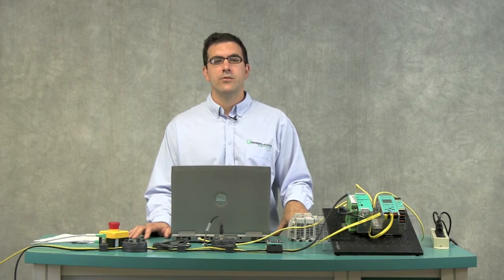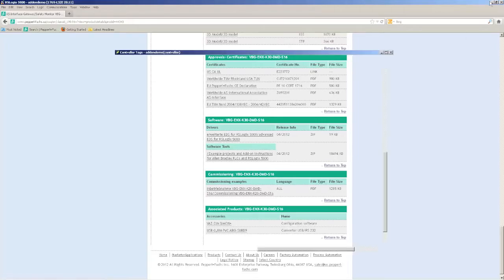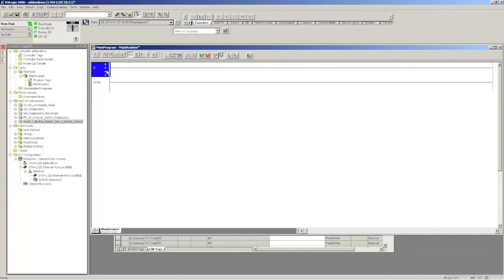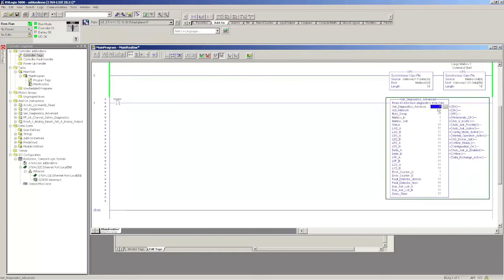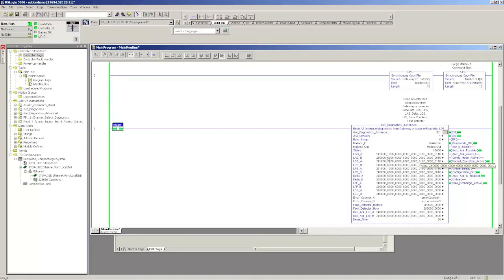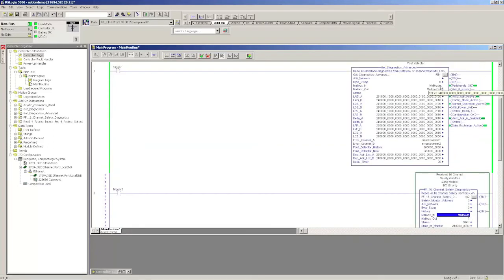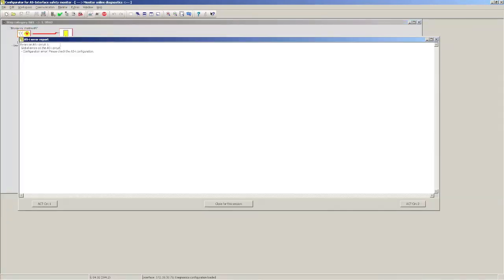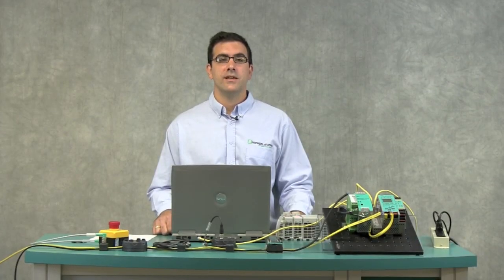How to Get Diagnostics from an AS-Interface Gateway via a PLC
- How to get advanced diagnostics from an AS-Interface gateway using an Allen-Bradley PLC. Product Manager Tim Cicerchi shows you how to obtain advanced diagnostics with the AS-Interface using RSLogix 5000 software connected to an Ethernet IP gateway.